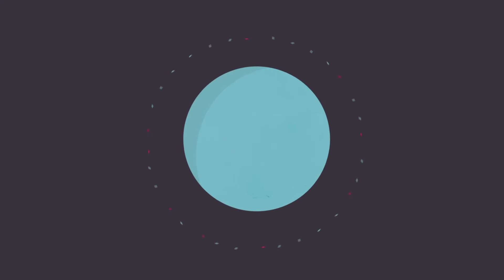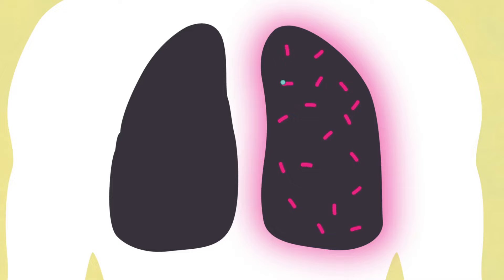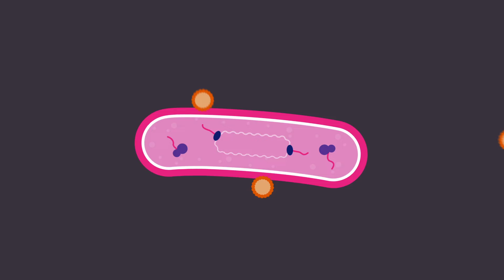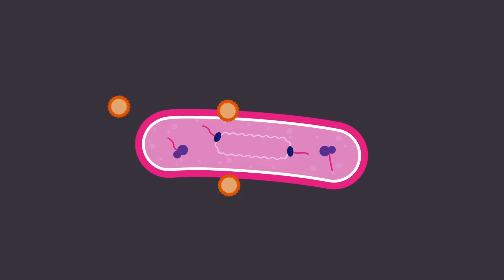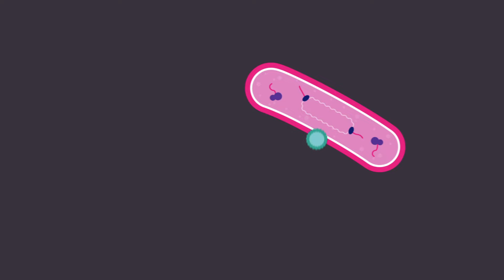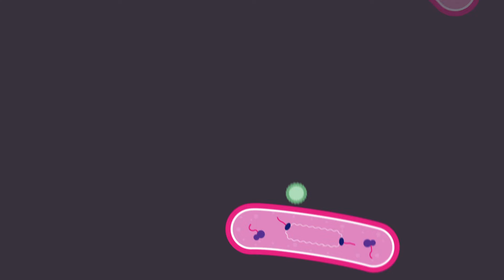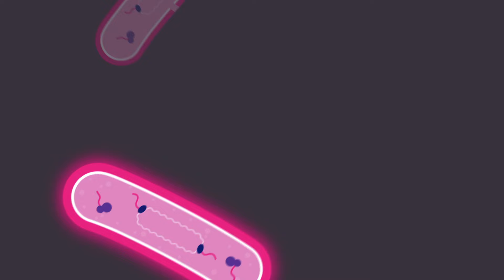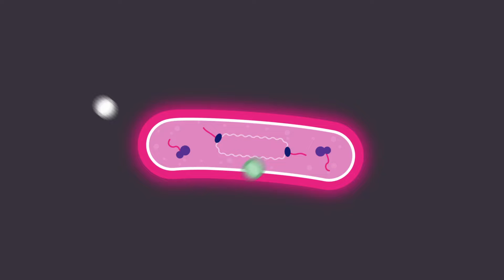How do antibiotics work and where do they come from?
Most current antibiotics are derived from natural products made by soil bacteria called actinomycetes. The study of actinomycetes from less studied environments, including deserts and oceans, may be the key to discovering the next generation of antibiotics.

The introduction of antibiotics in the 1940s revolutionised the treatment of infectious diseases. However, the emergence of antibiotic resistance now threatens what was the most important medical innovation of the 20th century.

With collaborators across the Norwich Research Park and beyond, John Innes Centre researchers are learning how actinomycetes produce the novel and complex molecules required for antibiotic discovery.